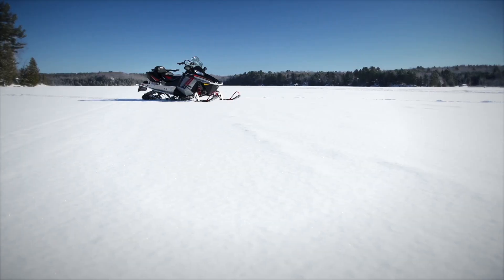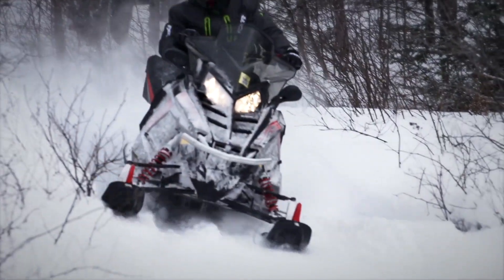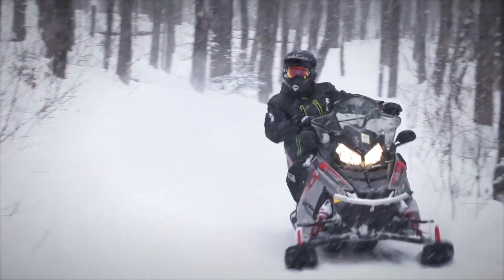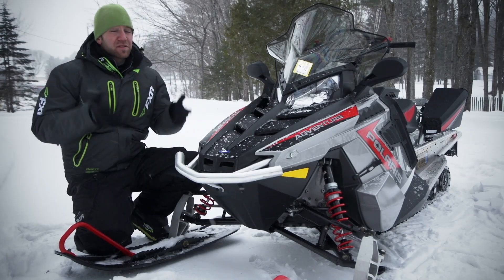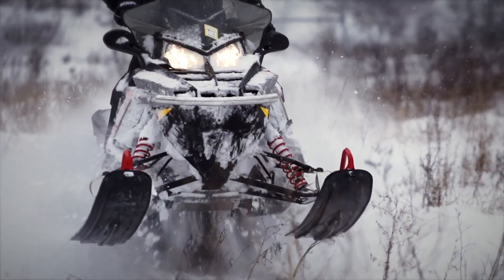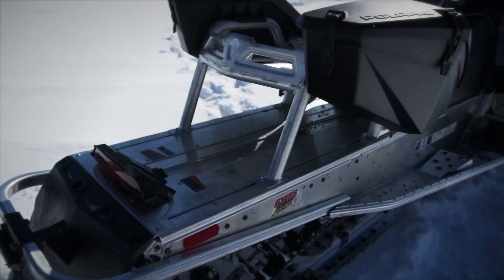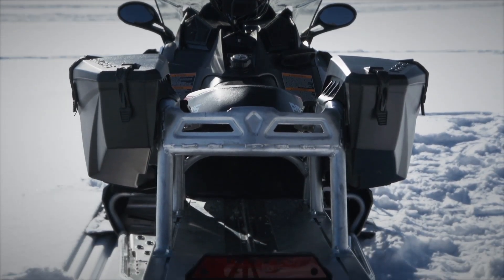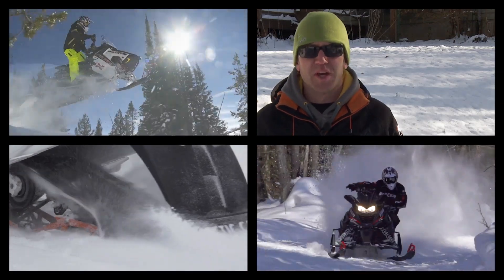TEST RIDE: 2015 Polaris 550 Indy Adventure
SnowTrax Television Co-Host AJ Lester evaluates the 2015 Polaris Indy Adventure featuring a 155 inch articulated suspension, skis that resemble snowboards and a list of touring features plus a 550 fan cooled mill.